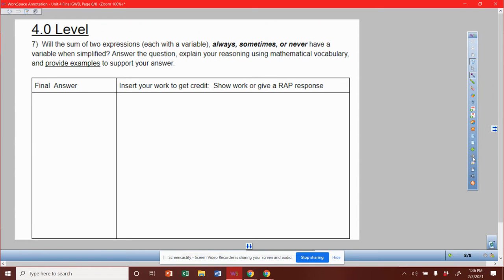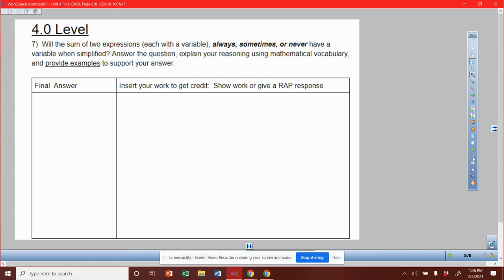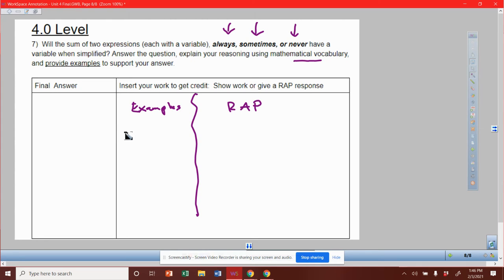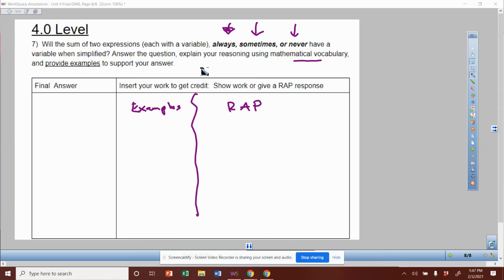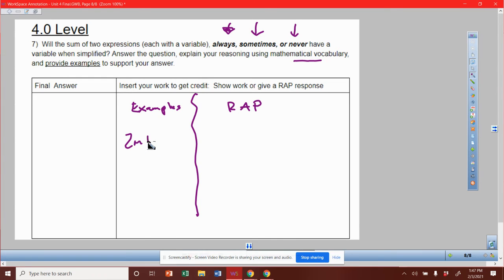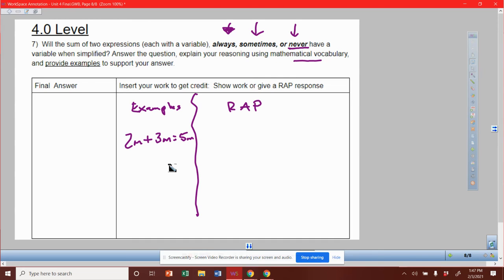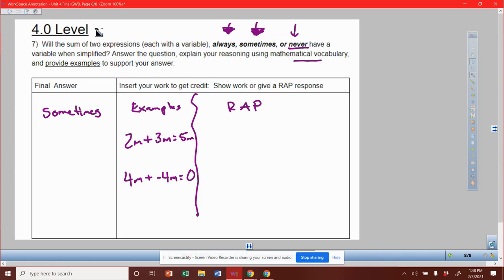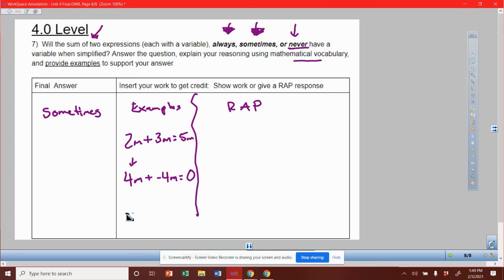Know the Process - Unit 4 Test (#7)